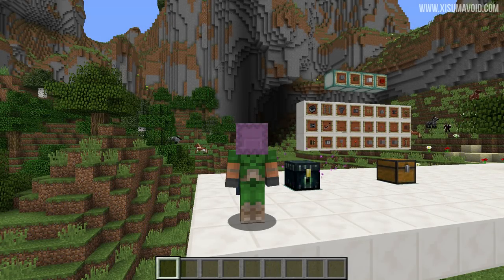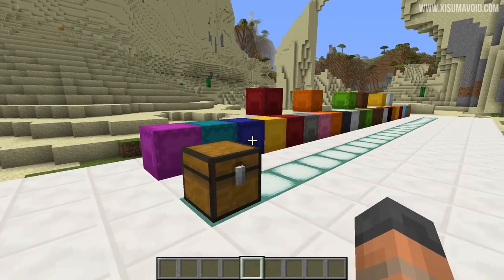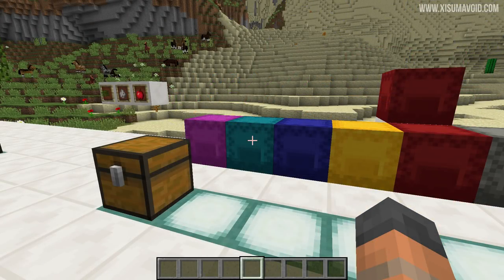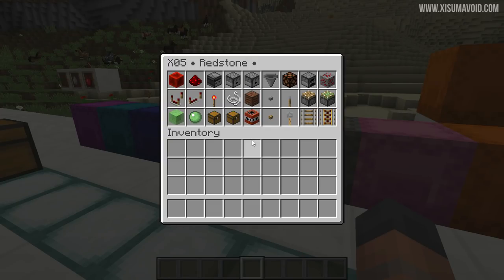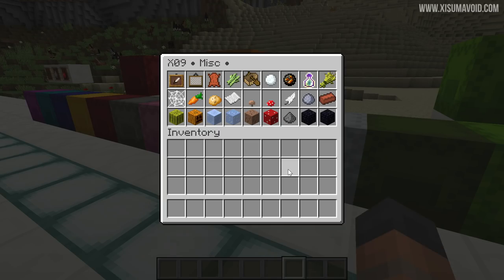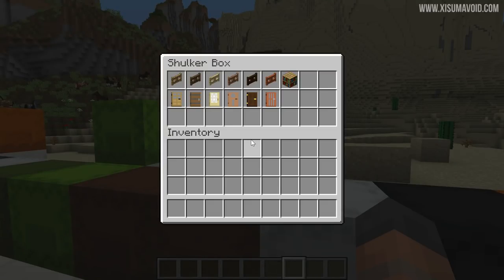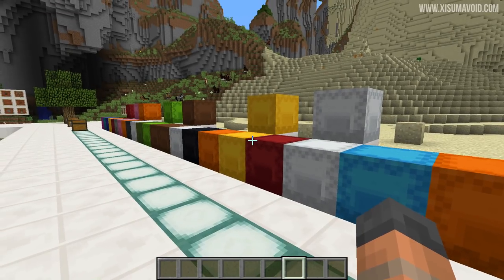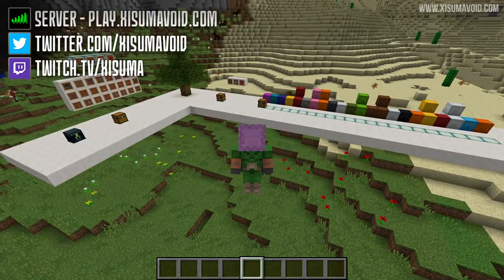Minecraft 1.12: Shulker Box & Ender Chest Guide (Tutorial)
This video will show you how to sort and organize lots of items into shulker boxes for your ender chest.